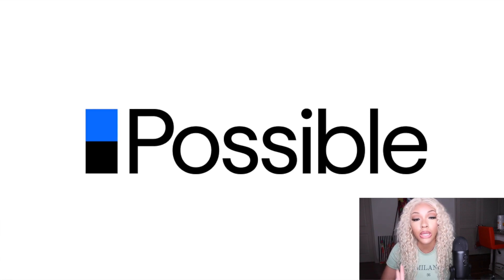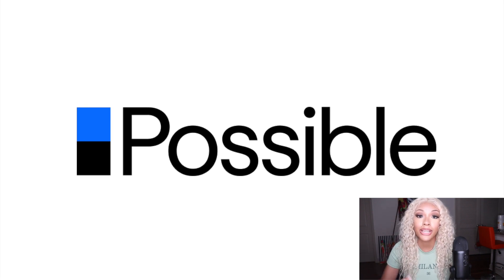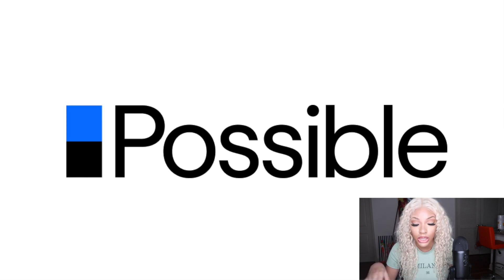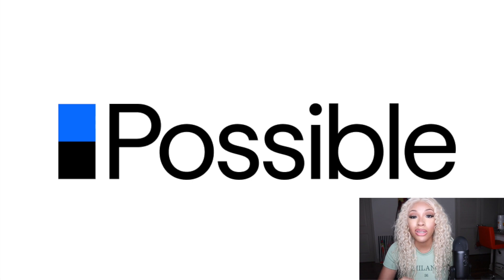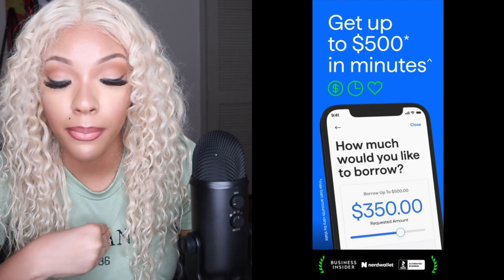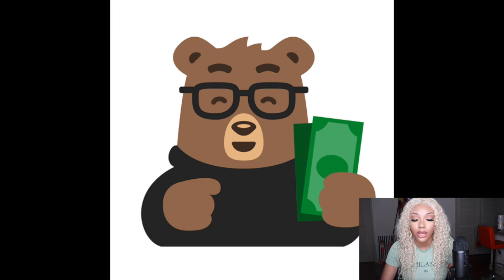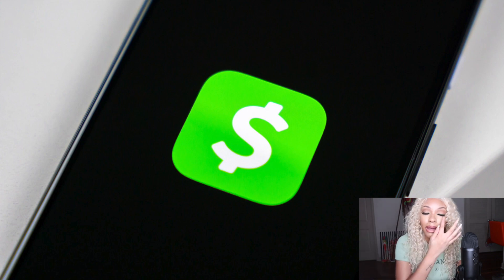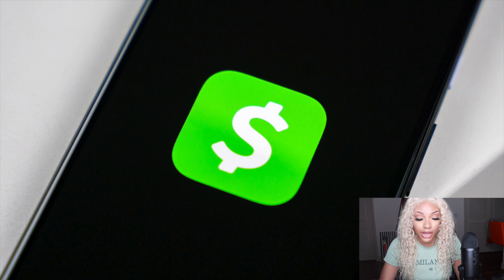4 Apps That Loan You Money & Cash Advance On Your Phone Instantly + Build And Boost Your Credit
In this video I will be sharing with you 4 apps that you can download on your phone to borrow money from! These loans and cash advances give instant approval and with bad credit or little to no credit! If you have any questions or if you found this video helpful please lmk in the comments!